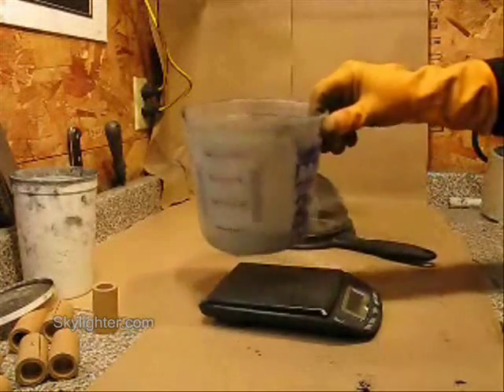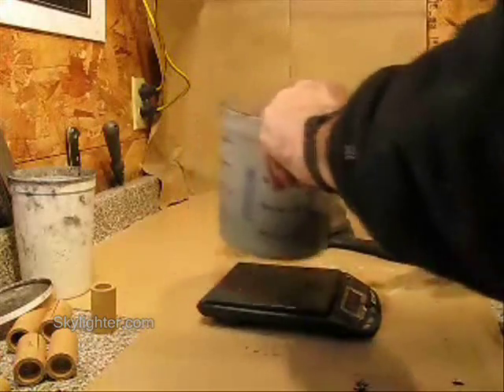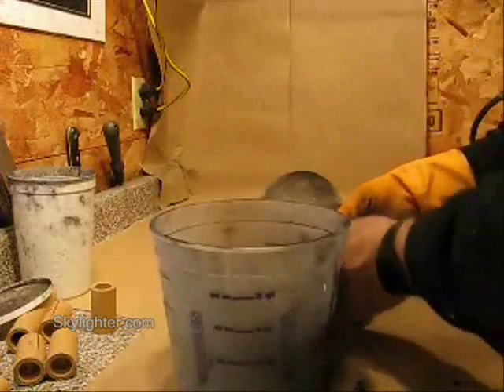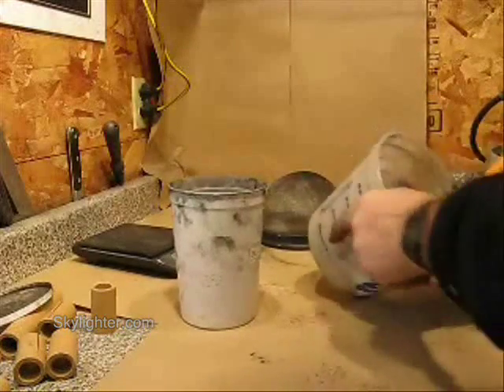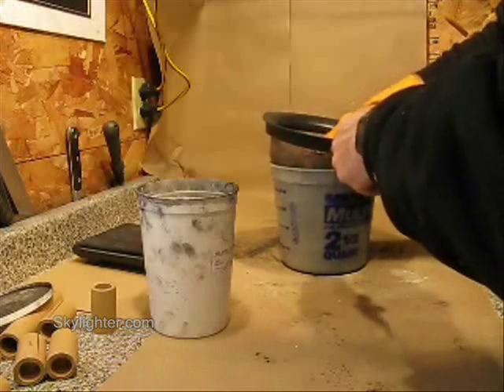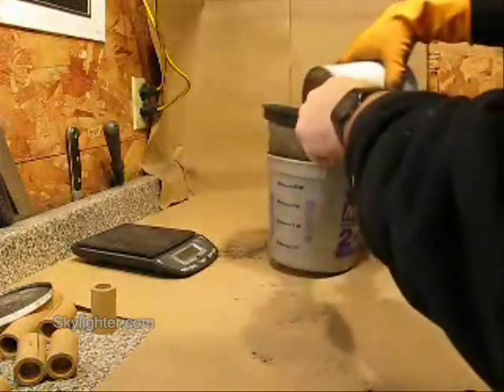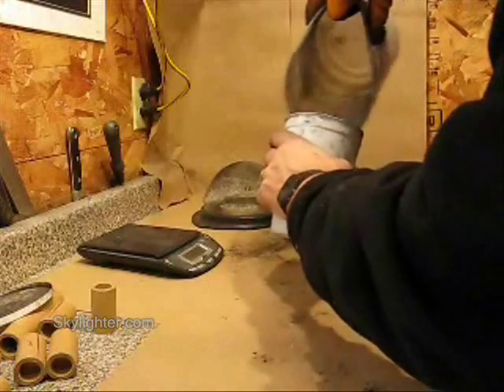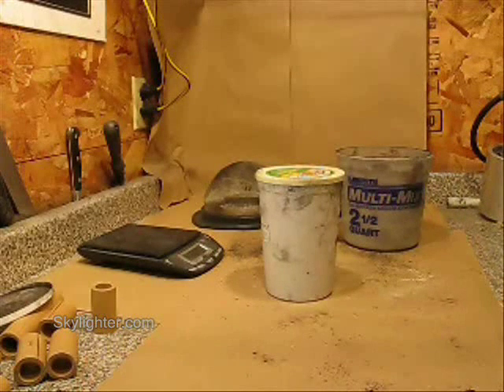Dampening Fireworks Composition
Ned Gorksi shows you how to dampen a fireworks composition for use in homemade fireworks.